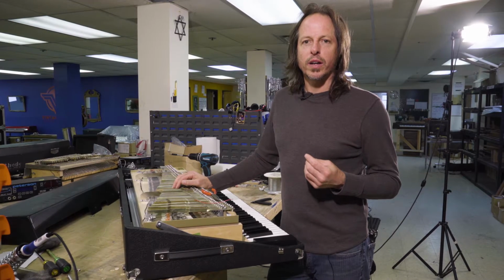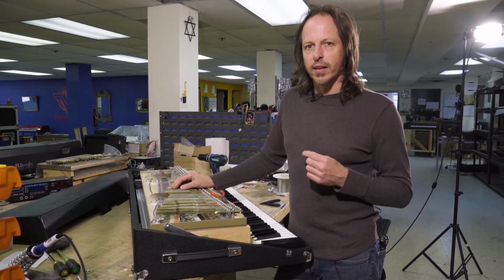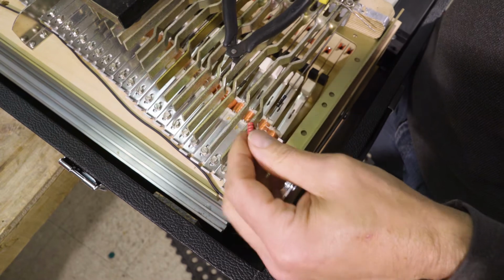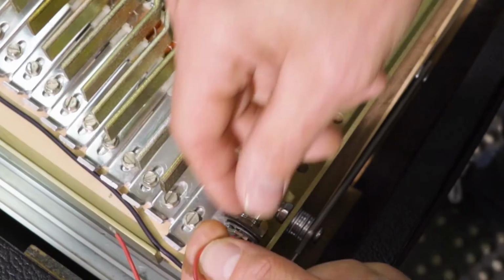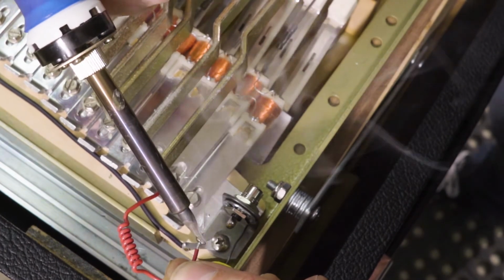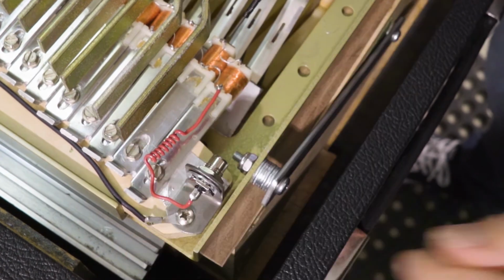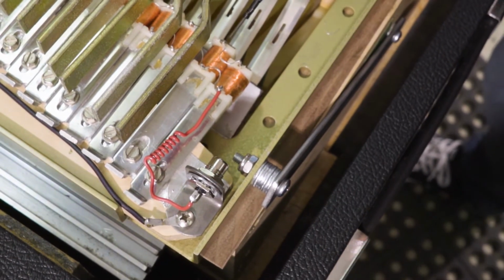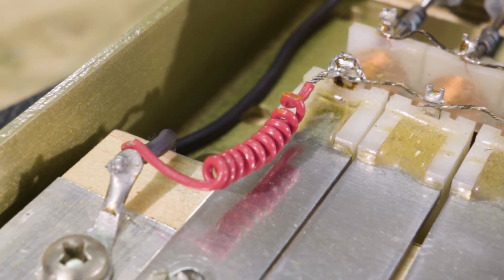Tech Tip | Fender Rhodes Pigtail Wiring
In this tech tip, we show how the smallest attention to detail make the magic!

Vintage Vibe is all over the web!